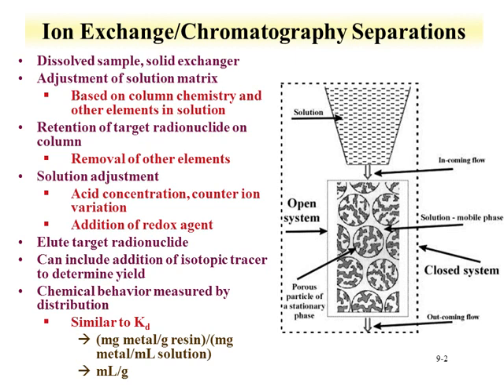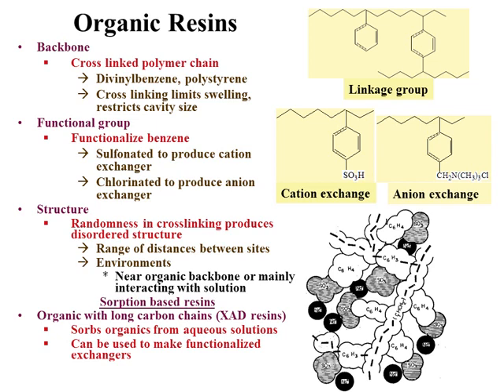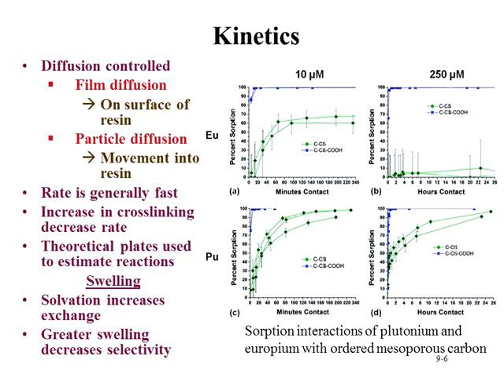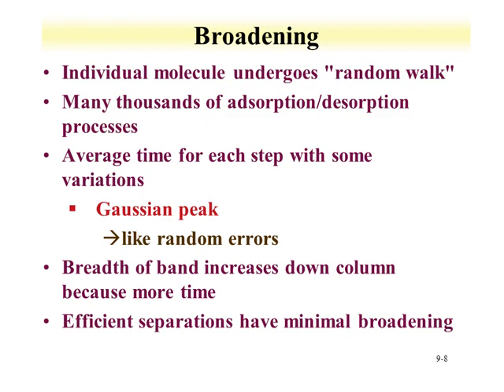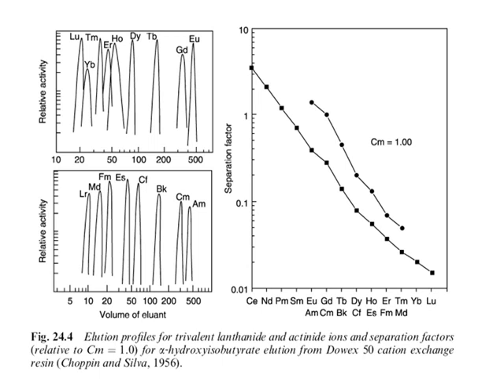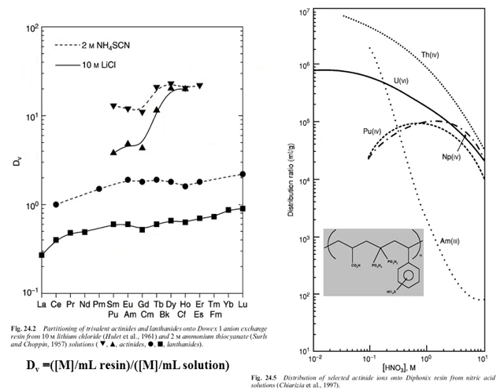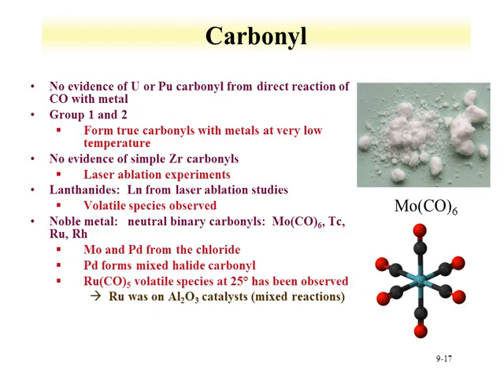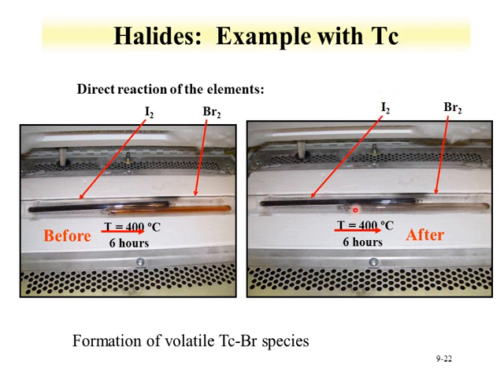chem 418 lect 17 separations part 2